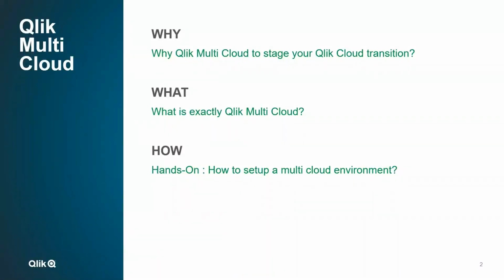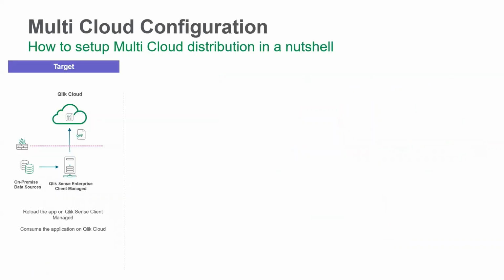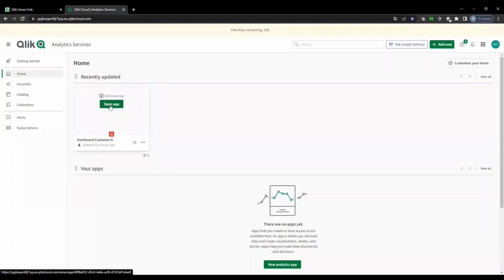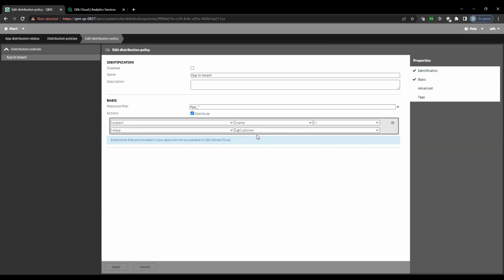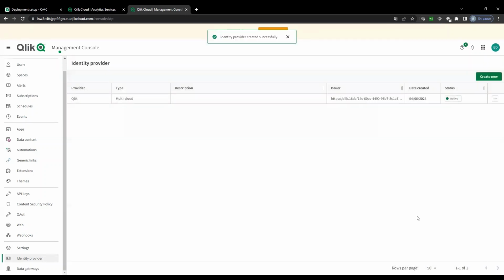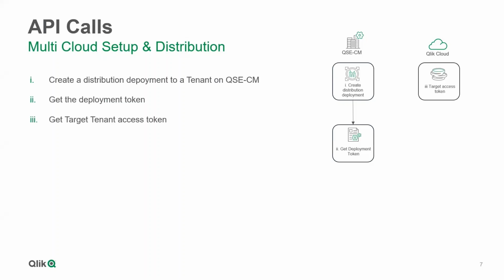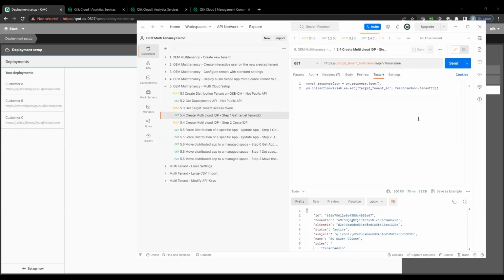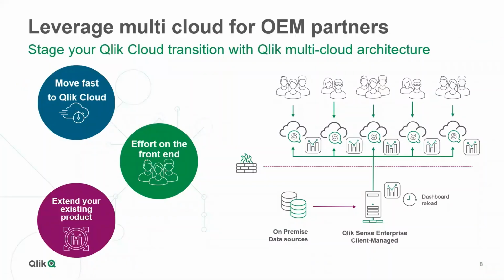Qlik OEM Technical Espresso Webinars #7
Qlik OEM Technical Espresso #7: Stage your move to Qlik Cloud with Qlik multi-cloud. Learn why and how to deploy dashboards from Qlik Sense on Windows to customer tenants in Qlik Cloud, set up manually or through the API.